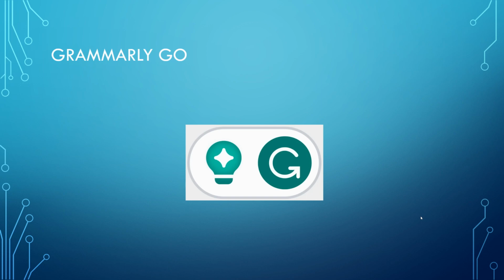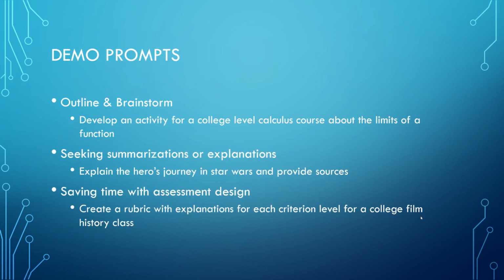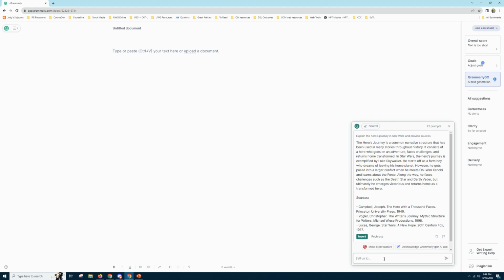UWG AI Week 2023: GrammarlyGo Demonstration